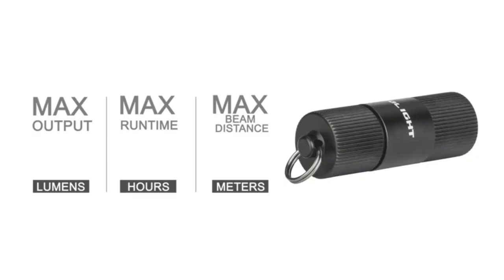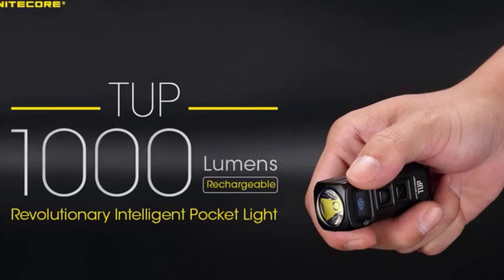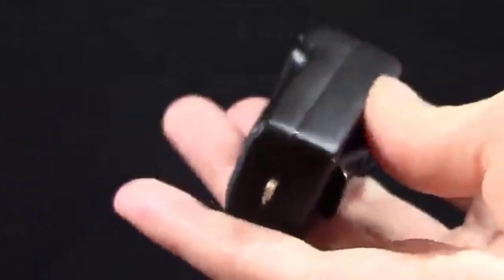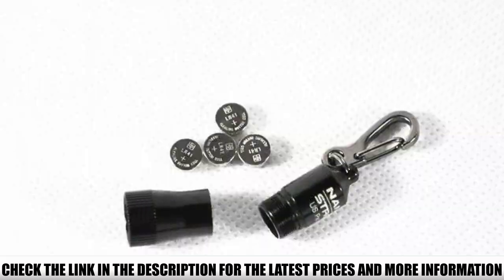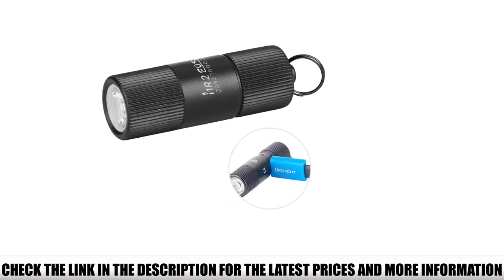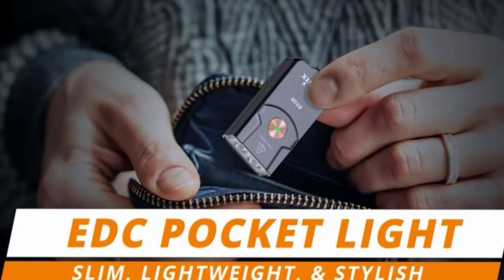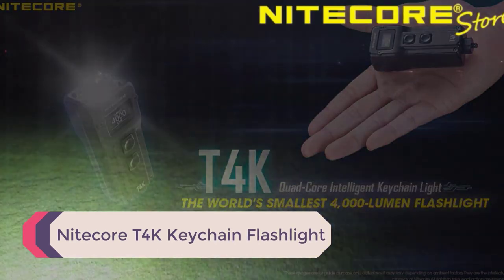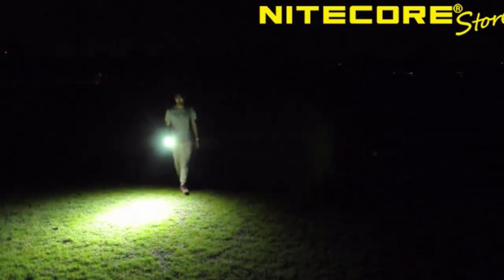Top 5 Best Keychain Flashlights (Review)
In this video we are short listed the top Top 5 Best Keychain Flashlights (Review) on the market. We made this list based on our personal opinion.

5.  Nitecore TUP Keychain Flashlight

4.  Streamlight 73001 Nano Light Miniature Keychain Flashlight

3.  OLIGHT i1R 2 EOS Keychain Flashlight

2.  Fenix E03R Keychain Flashlight

1.   Nitecore T4K Keychain Flashlight